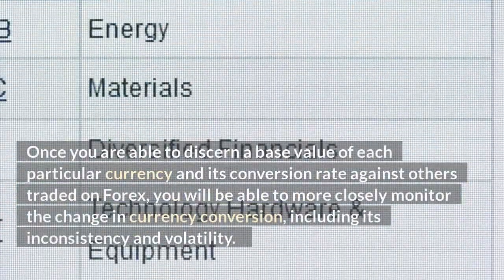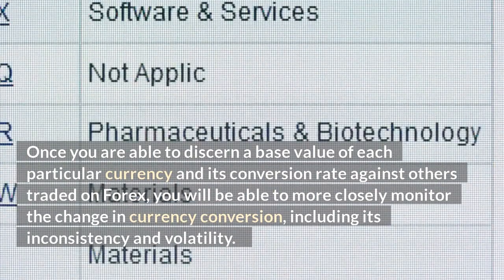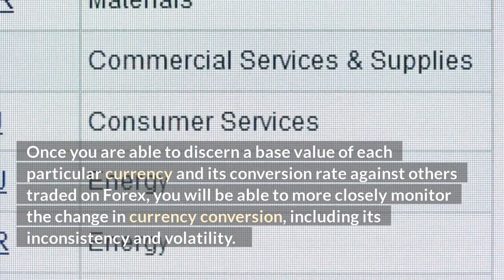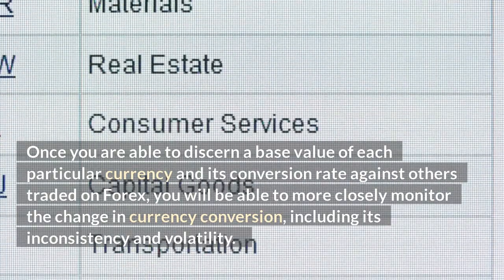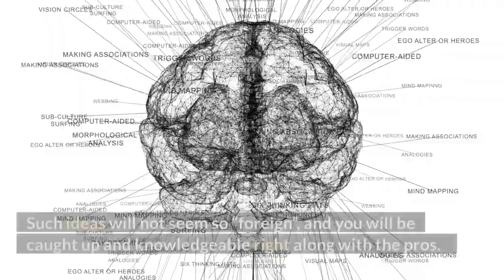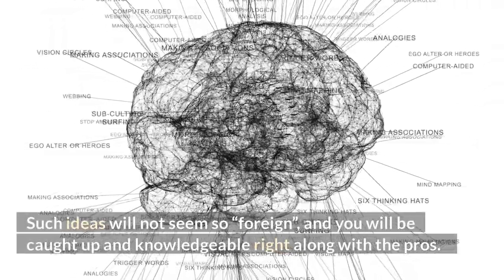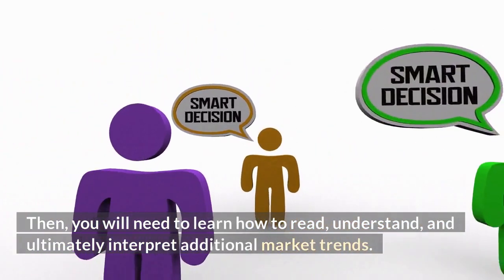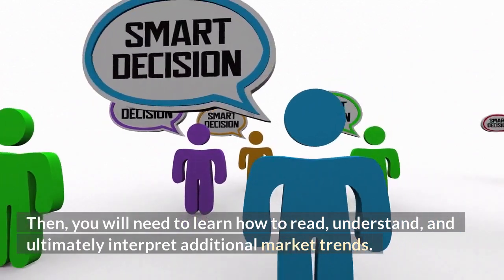Intro to Forex For Beginners: Part 2